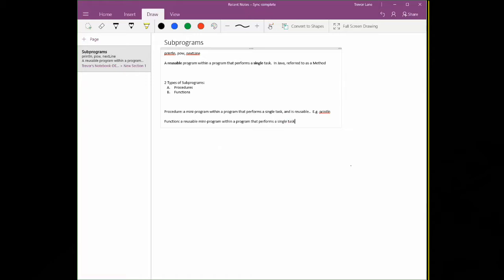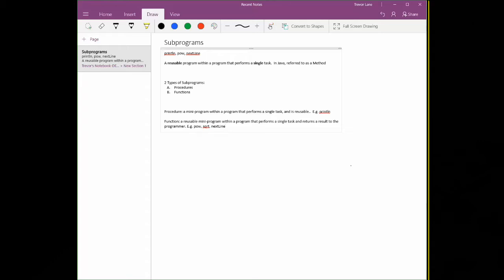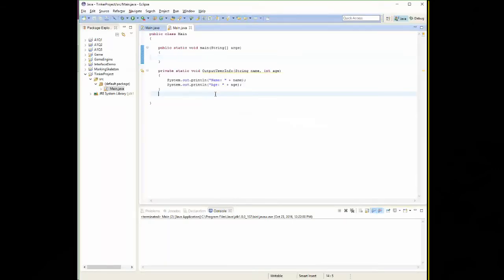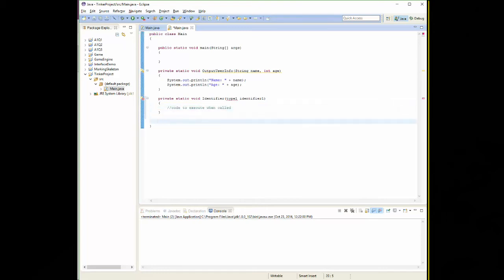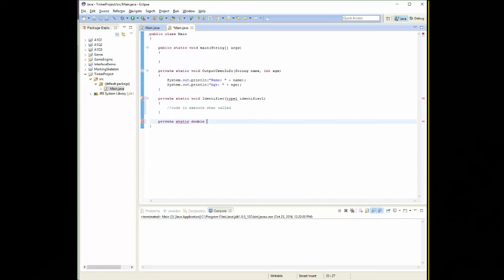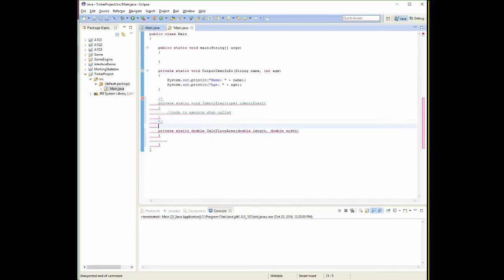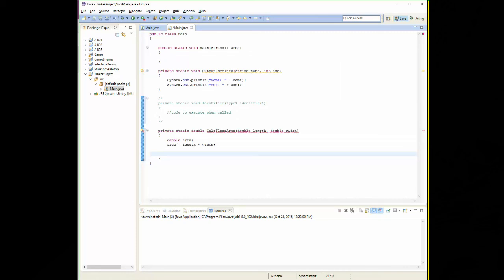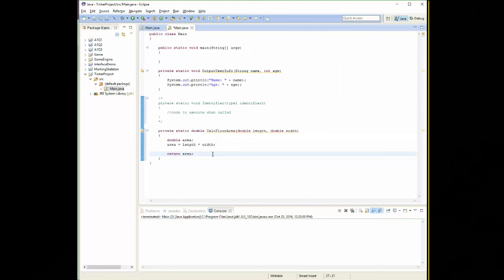Java - Subprograms - H4 - 01 - Function Definition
A discussion on Functions in Java